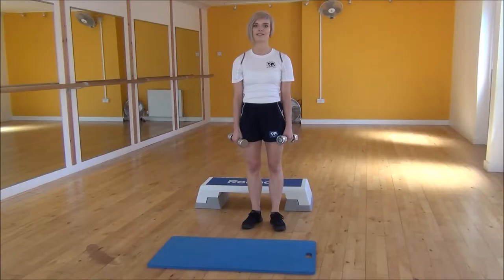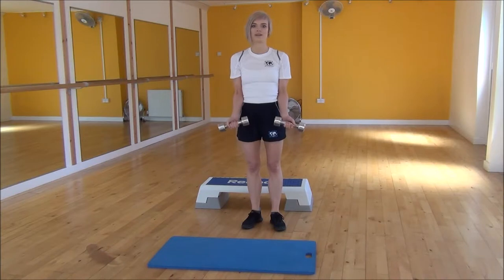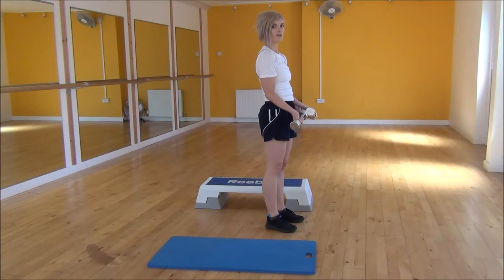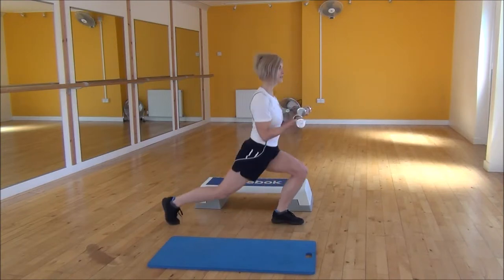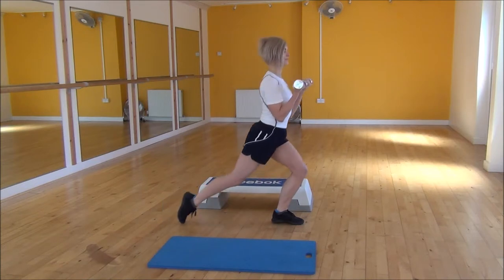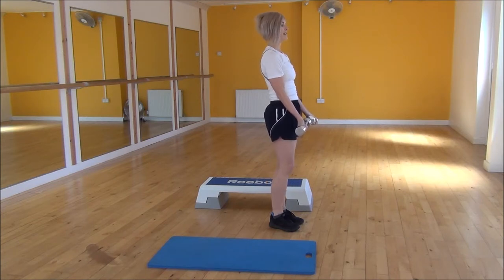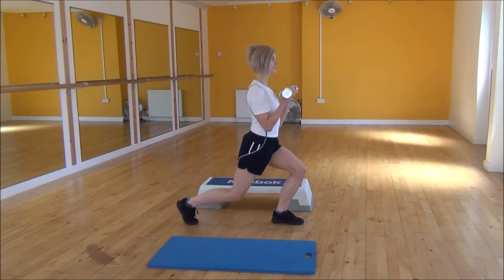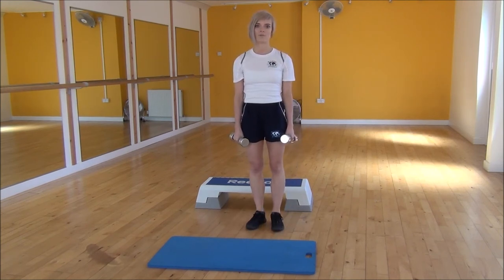WABBA Revese DB Lunge With Bicep Curl